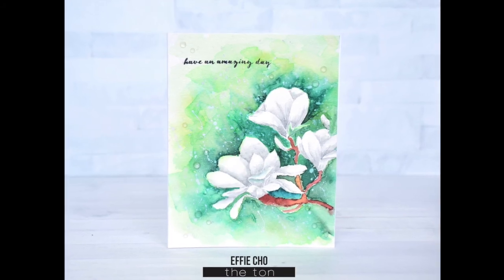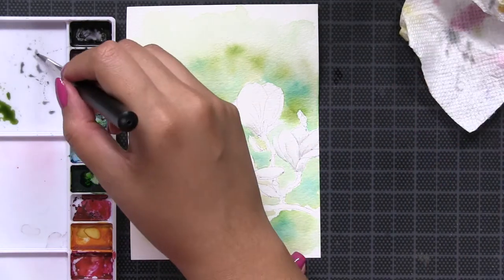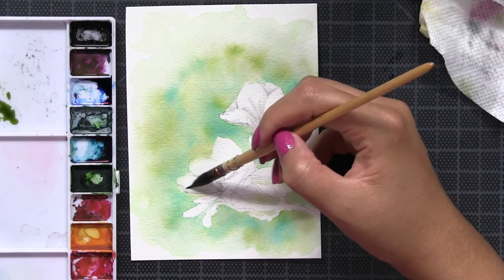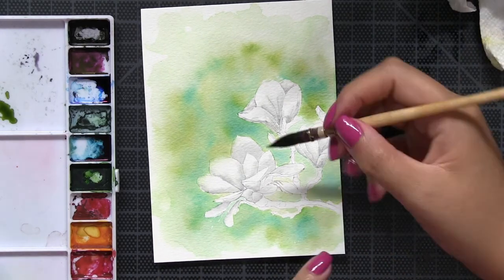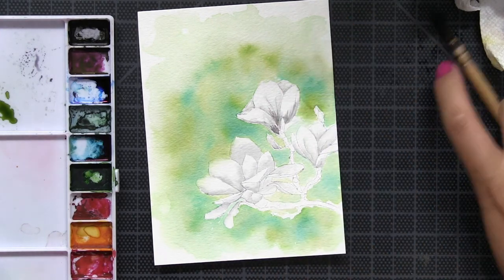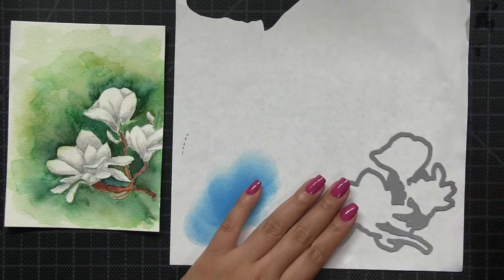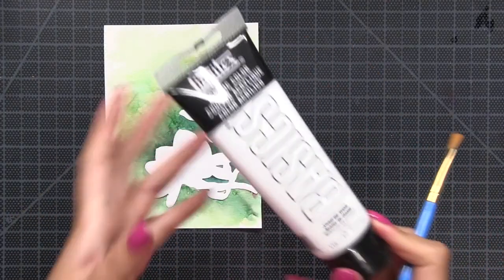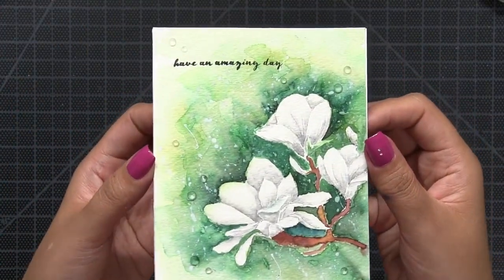No Line Watercoloring Magnolias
Liquitex Acrylic White Paint